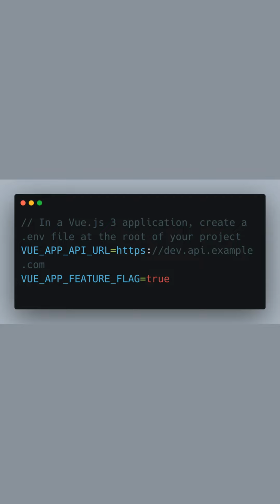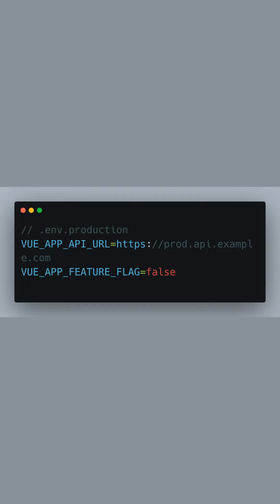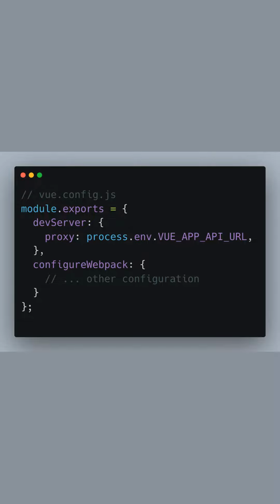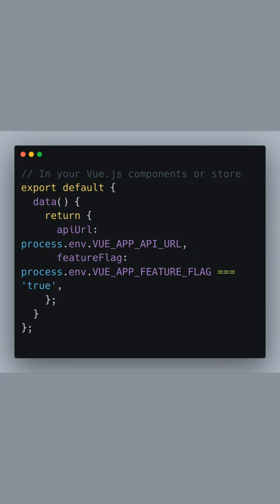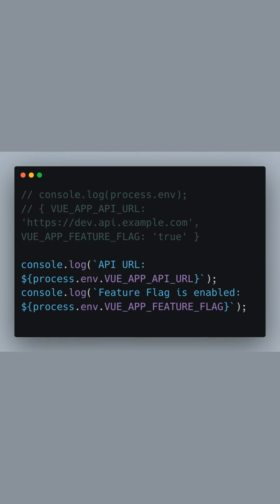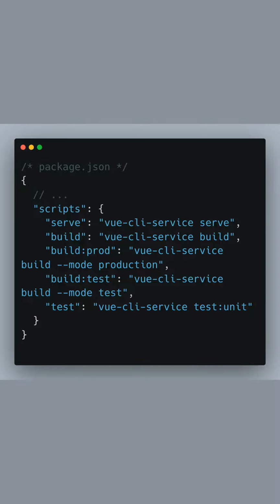Master Env Vars in Vue JS Projects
Learn how to set up environment variables in Vue JS

- Understand env files
- Configure for multiple environments